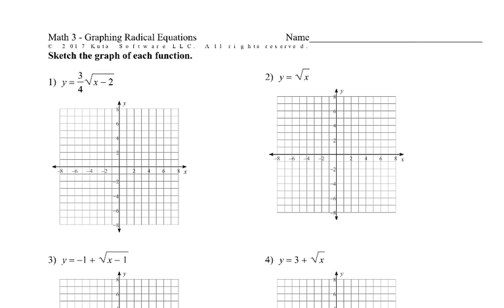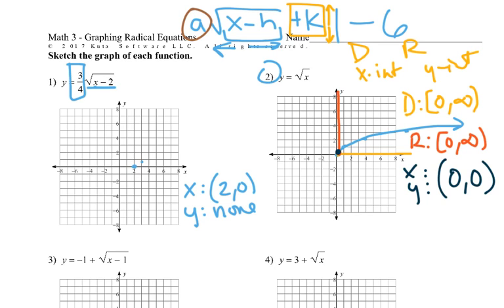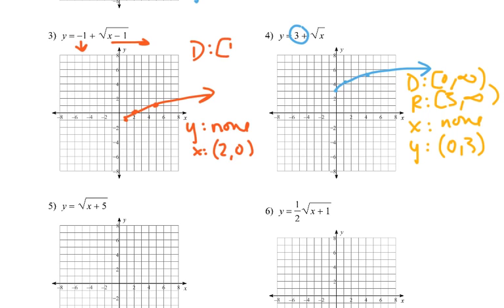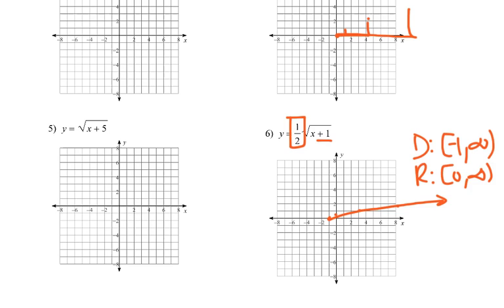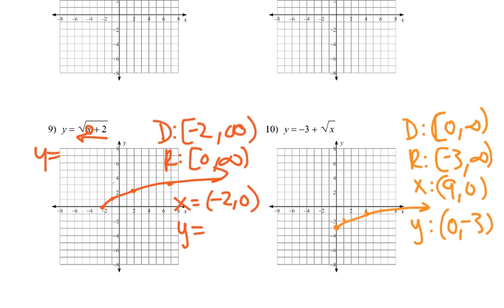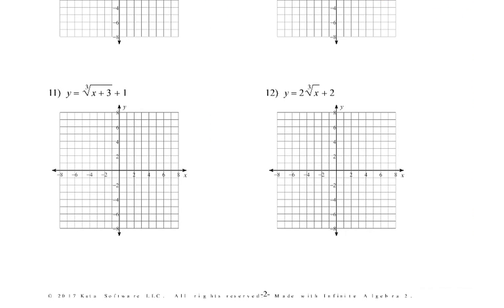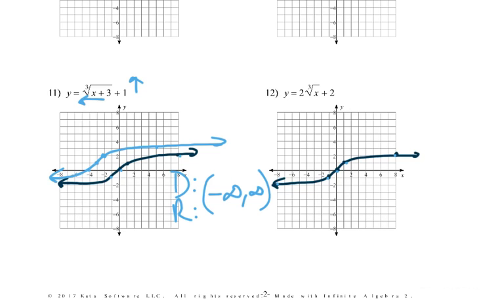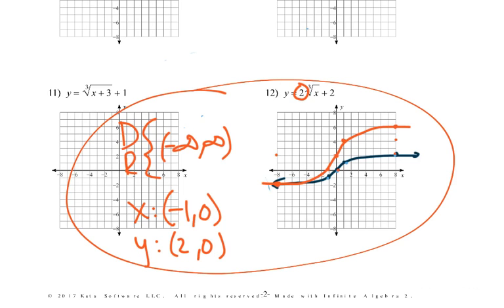Math 3 Graphing Radical Equations